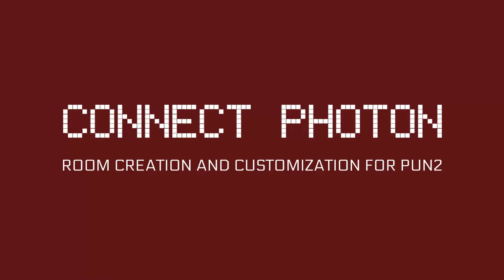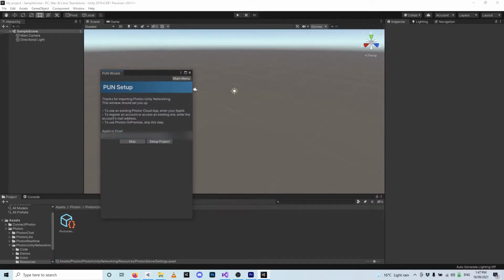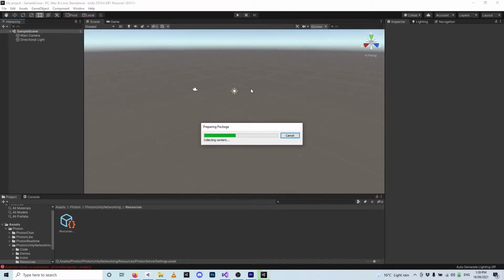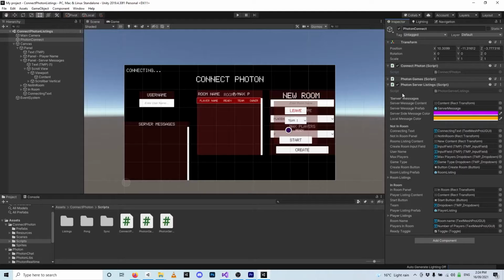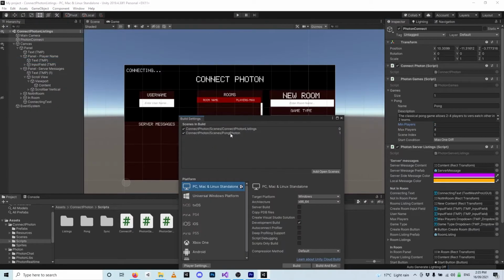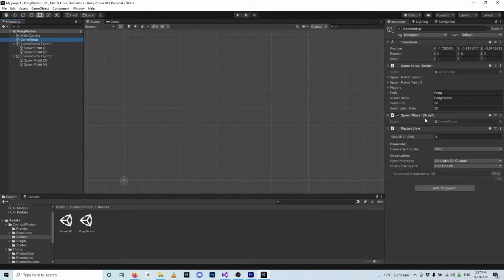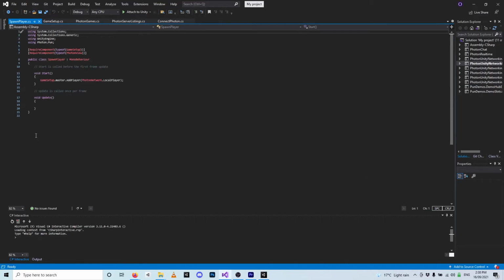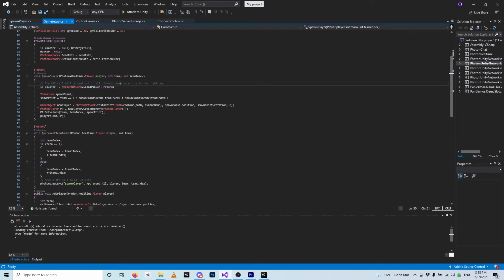Connect Photon setup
Connect Photon setup and quick walkthrough.